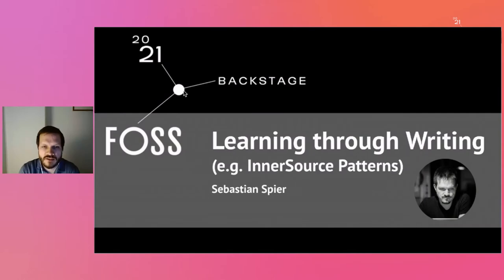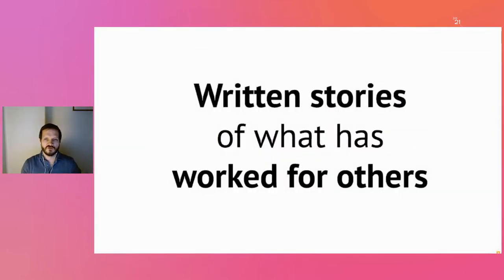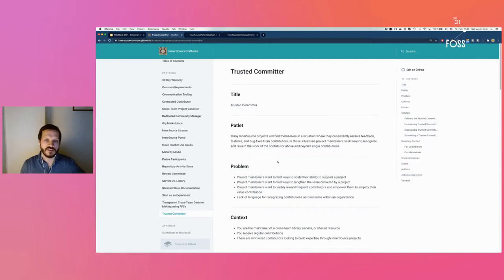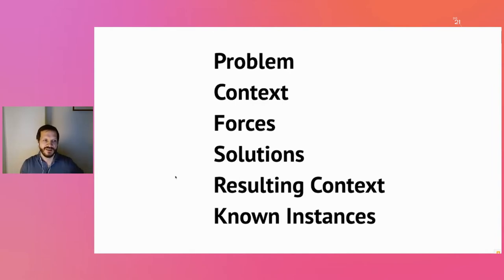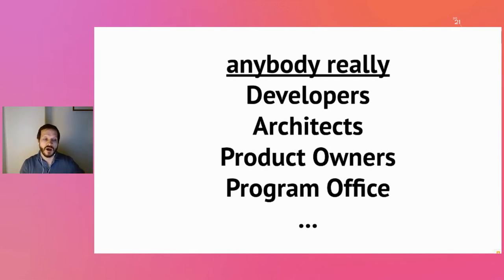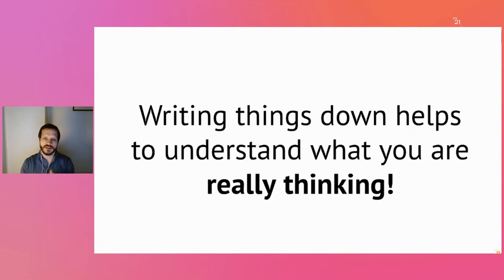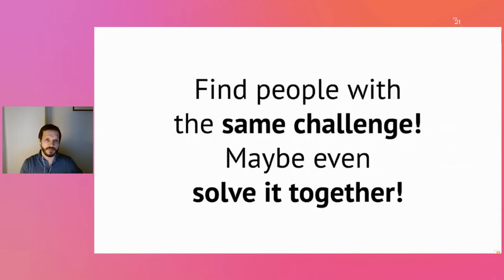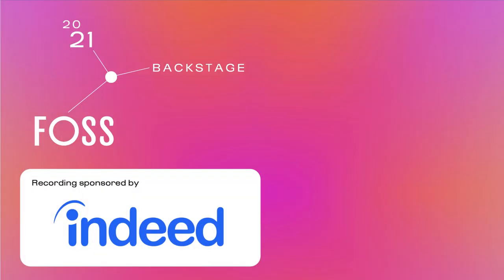FOSSBack: Sebastian Spier – Learning Through Writing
A lightning talk from Sebastian Spier